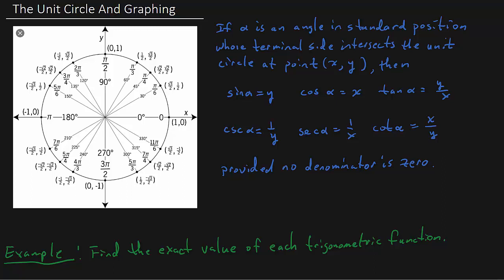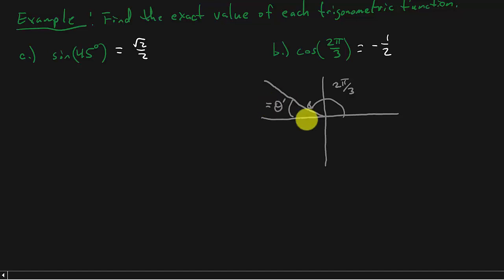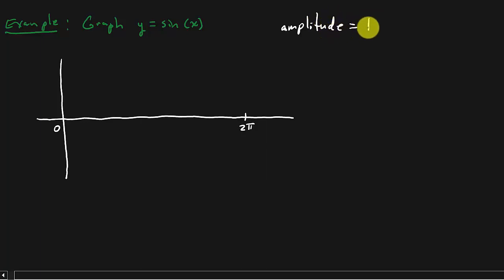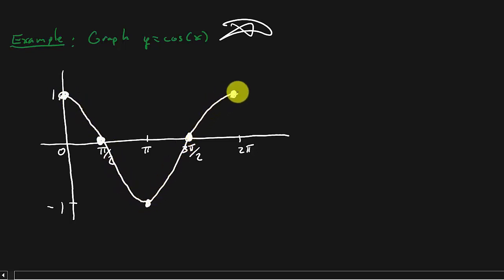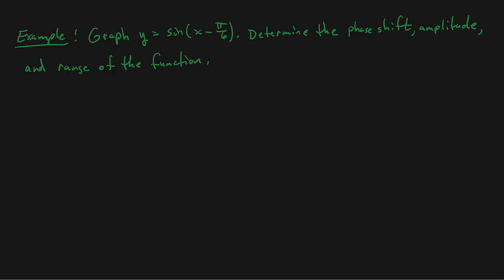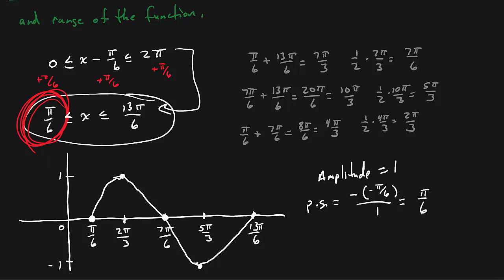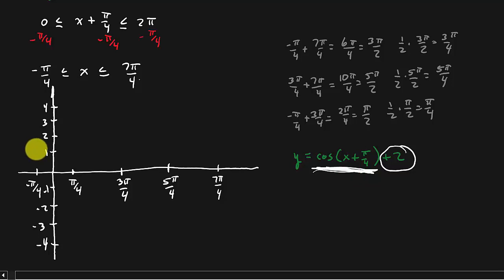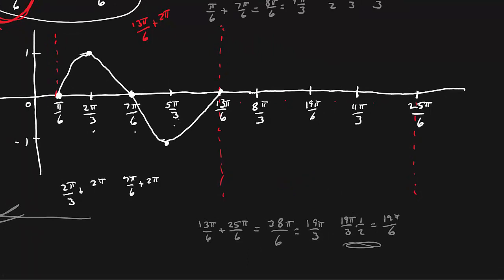Trigonometry - The Unit Circle And Graphing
In this video we learn how to read the unit circle and we learn how to graph sine and cosine.